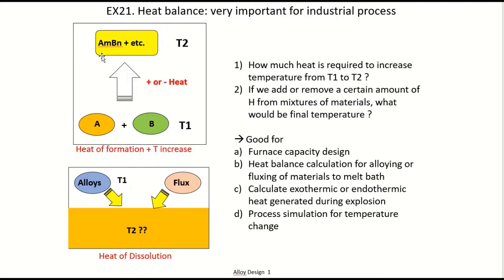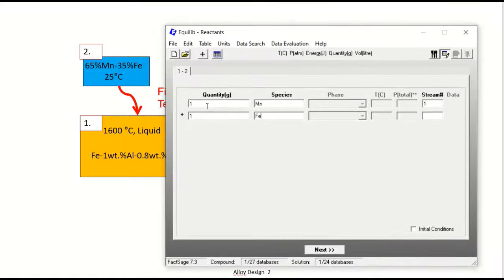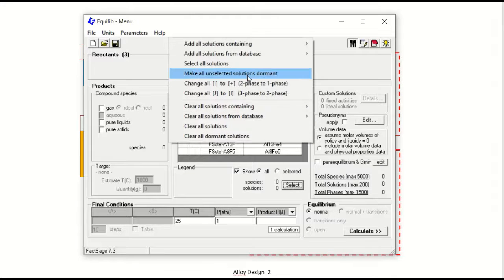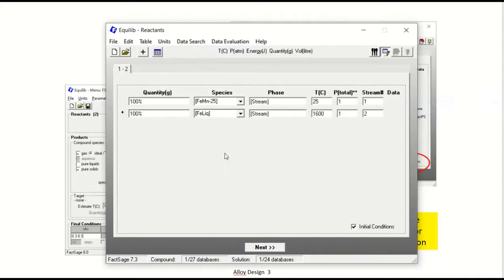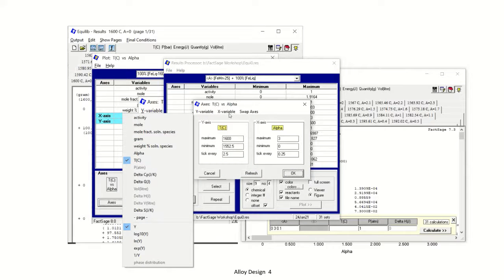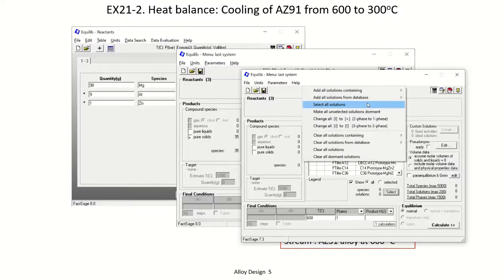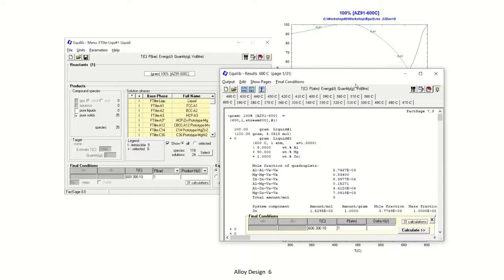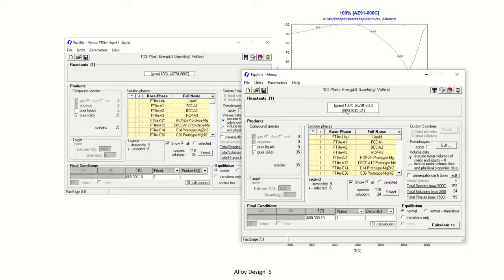[ENG] Alloy Design EX 21) Heat balance